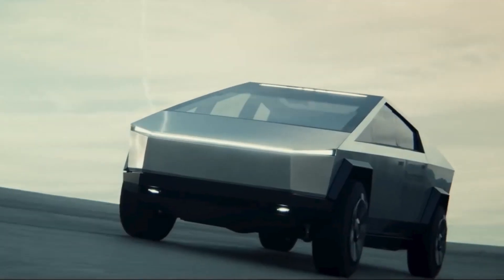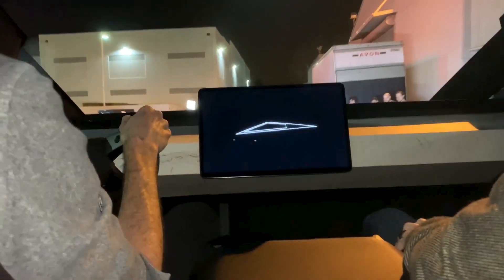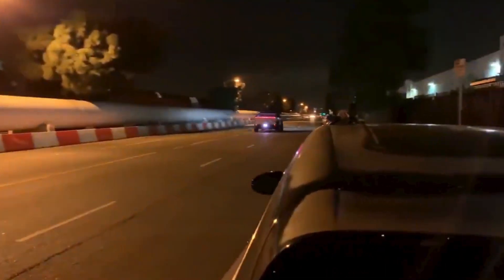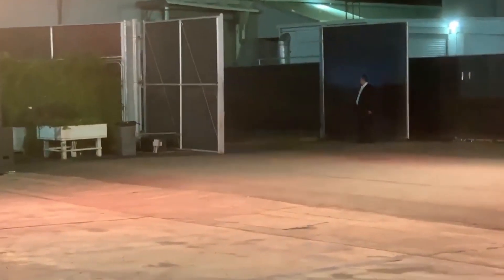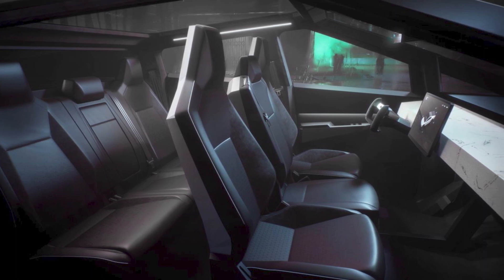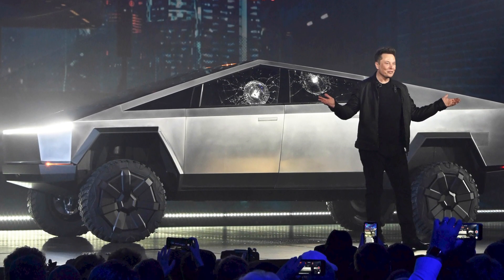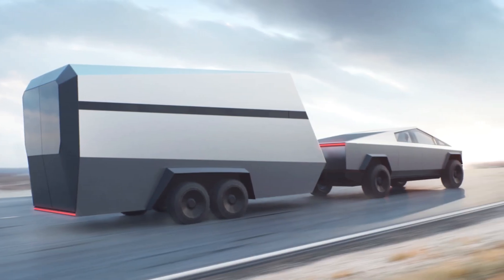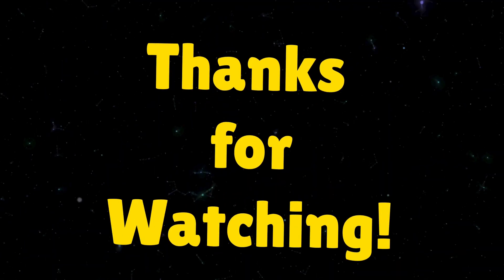Elon Musk's Risky Electric Truck: The Cybertruck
With electric cars becoming more and more ubiquitous on the road, Tesla and Elon Musk have now turned their attention to the truck. With all kinds of insane features from a long range battery, to incredible acceleration, Musk is for sure banking on the Cybertruck to blow people's minds. And in true Tesla and Musk fashion, this car is a completely new design never seen before in a pickup truck. But is this thing going to flop or take off? Let's dive in, on this episode of Super Freaky Science!